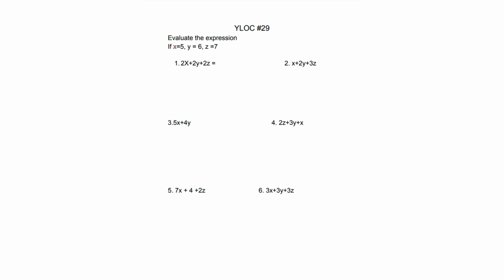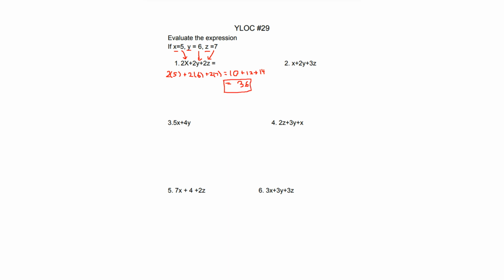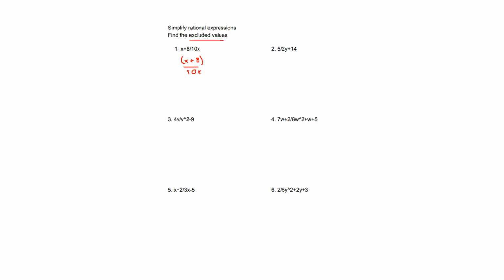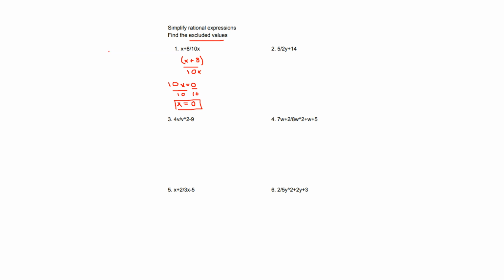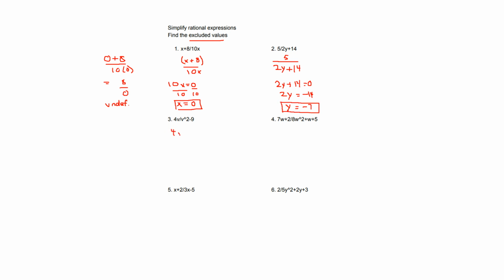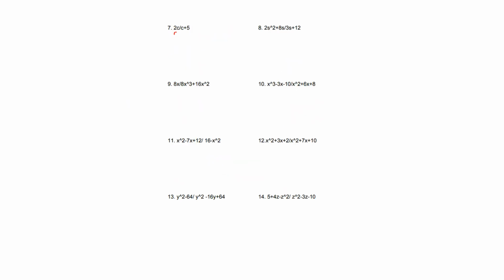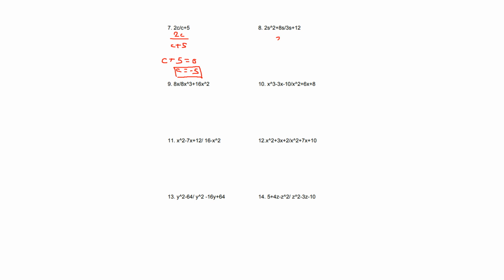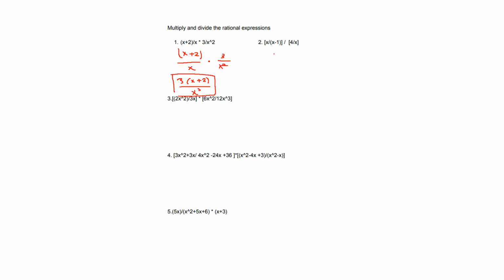7th Grade Math | Lesson 29 #1